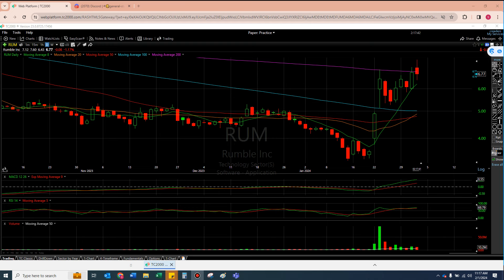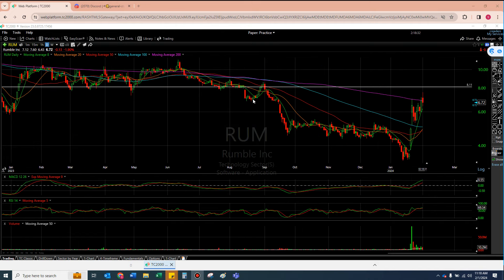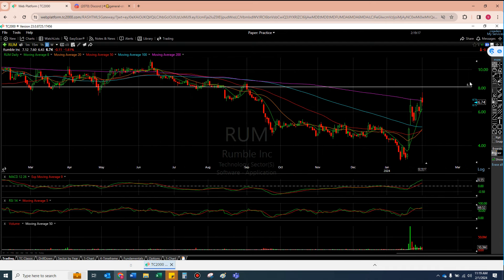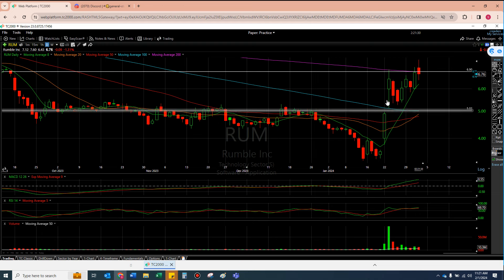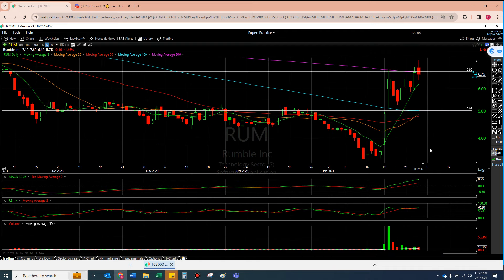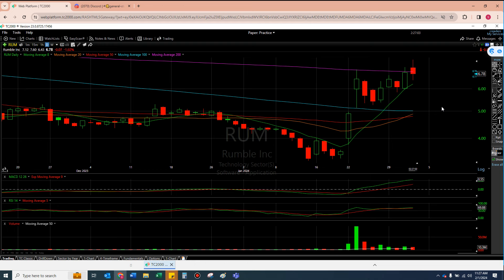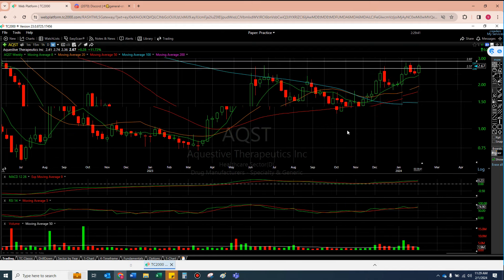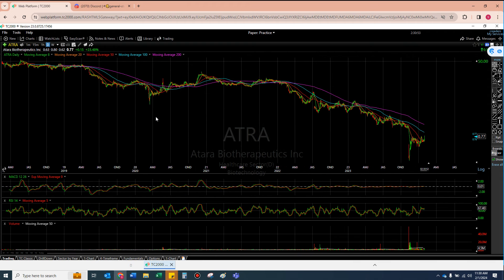VIEWER REQUEST Technical Analysis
$RUM - Rumble Inc hit the first target of the 200 moving average line, but getting over that will bring the real profits! The channel between the 100 and 200 Moving average lines made it seem like it wanted to go up to the 200MA, but it has been so long since over that line that it becomes hard to make a good guess.
Love how the 8 moving average line keeps rising, ideally it is strong enough to golden cross over the 200MA and take the stock price well above as well!

$AQST - stock I covered a bit ago and it seems like it is ready to run again! Did a great job holding the 8 and 20 moving averages and now seems like it is ready to break all and FLY!

$ATRA - this went up a decent amount after my video posted too! Easy to focus on the gap fill on the daily chart, but there is a resistance off the weekly chart at $0.88 that you should keep an eye on too.

00:00 Opening Thoughts on RUM AQST ATRA
01:20 Introduction for new viewers
01:54 RUM
09:37 AQST
12:38 ATRA